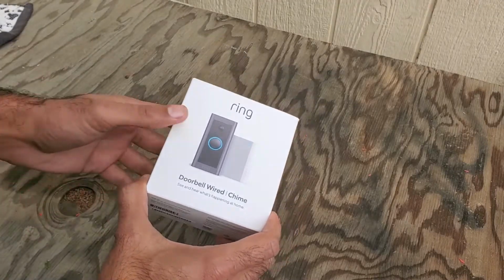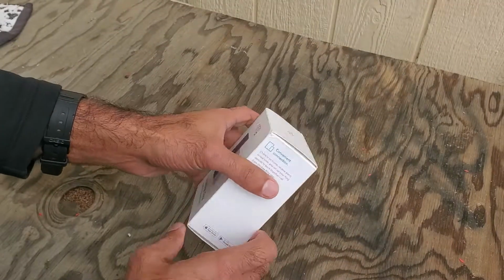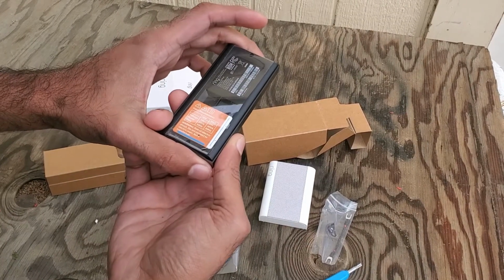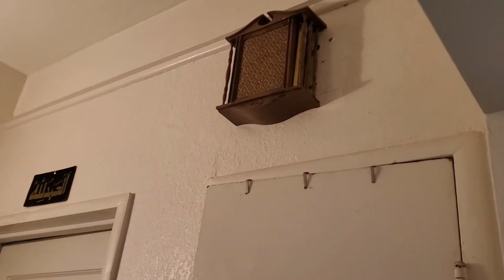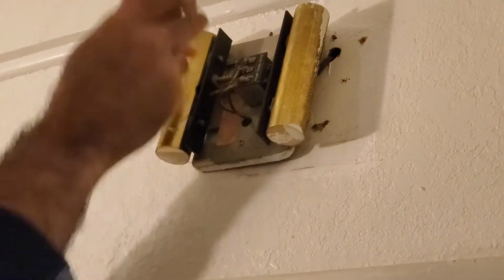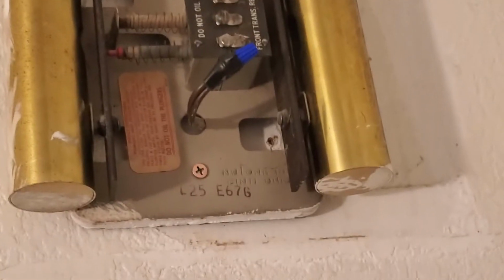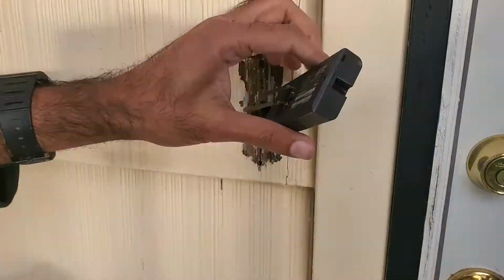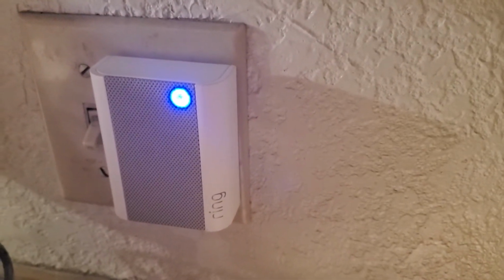How To Easily Install A Wired Ring Doorbell And Chime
Easy to follow tutorial on how to install the hardwired video Ring doorbell with chime. Instructions include completing wiring and mounting. Link to doorbell is below: